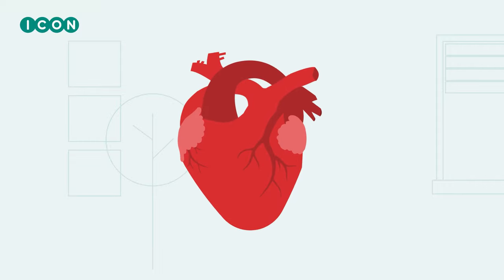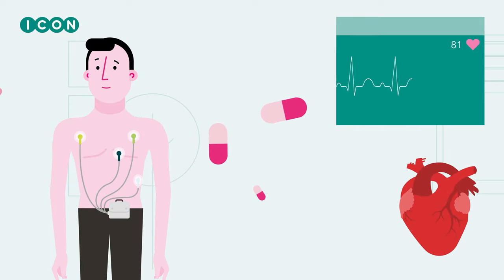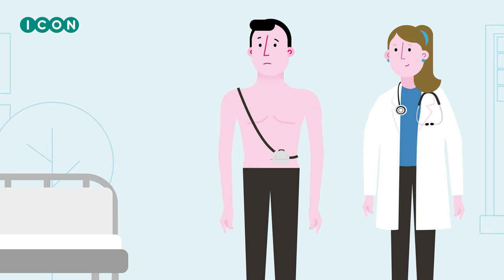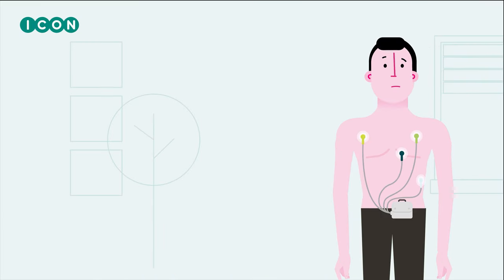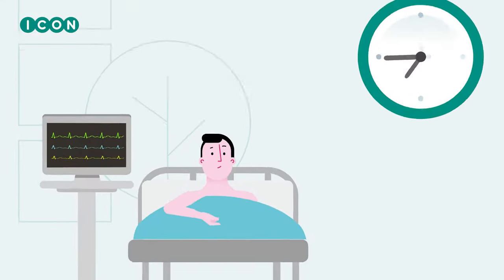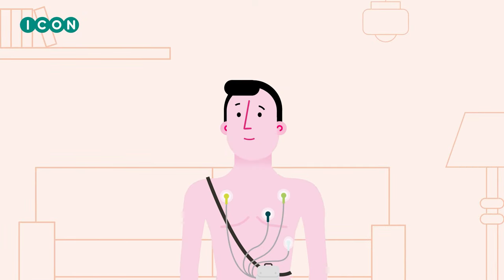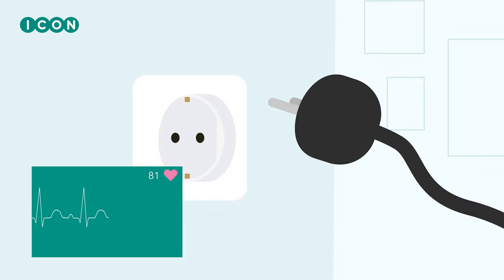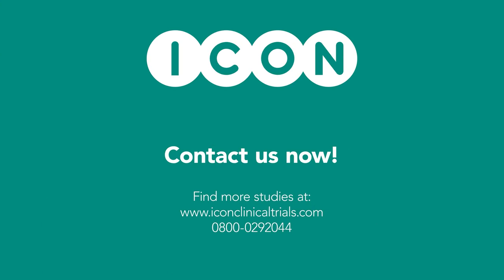Explanation of holter-ECG research at ICON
Why is a portable holter-ECG applied in some clinical trials at ICON? And what does this mean for me if I participate in such a trial? In this animation it is explained!

Do you want to read more about this kind of clinical trials?

Make an important contribution to society?
Become a participant for drug research at ICON

Keep an eye on our YouTube channel for our new videos with information about our trials and experiences of participants.

About ICON:

ICON is a specialist in drug research that works with volunteers. The participants in the clinical trials are healthy people, but sometimes patients as well. In ICON's studies, these are often people with asthma, diabetes or Parkinson's disease. ICON's doctors and researchers investigate the effects of new or improved drugs as well as any side effects these may have. Extensive research on people is a compulsory step in the development of drugs. A new drug can only be launched onto the market after multiple studies with positive results.